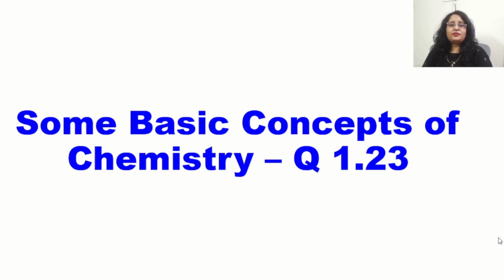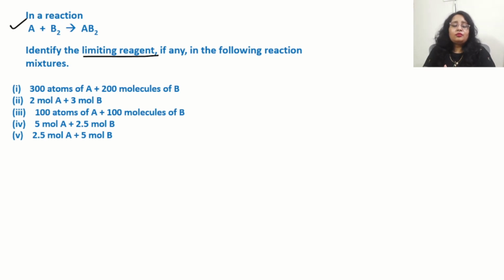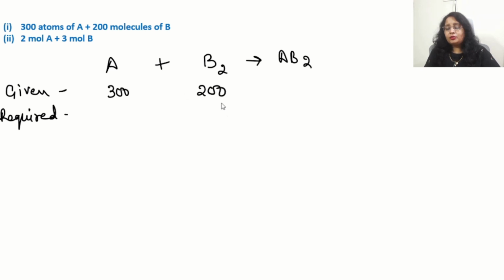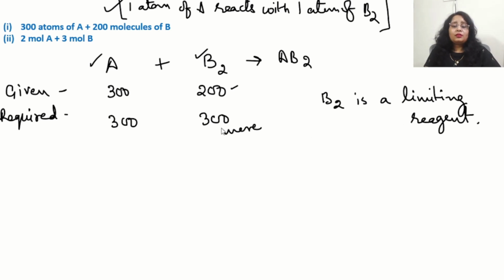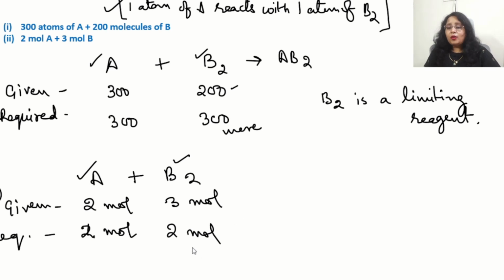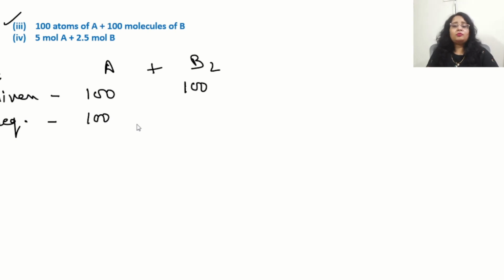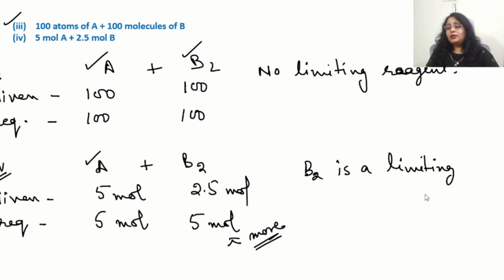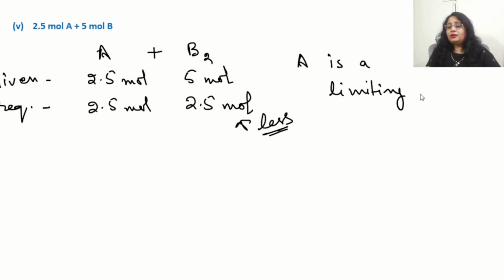Some Basic Concepts Of Chemistry – NCERT Class 11 Book Ch. 1 Question 1.23 | Explained in English.